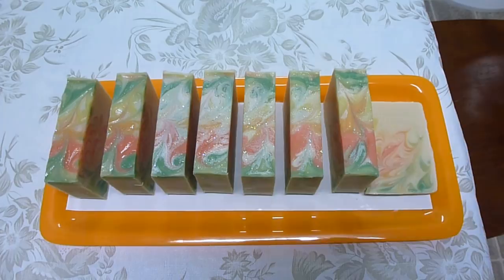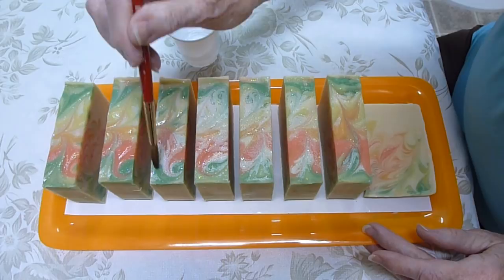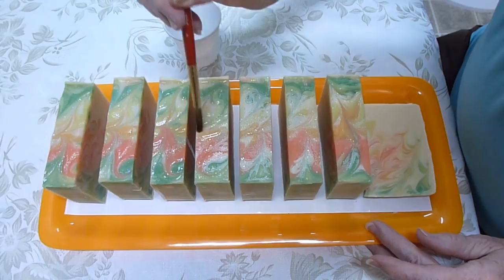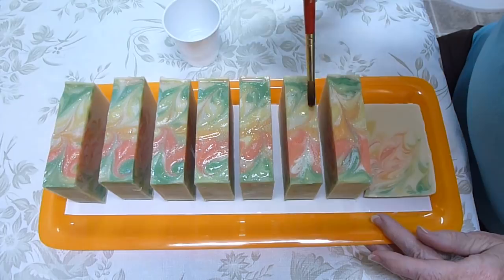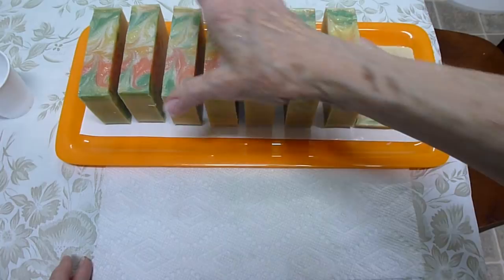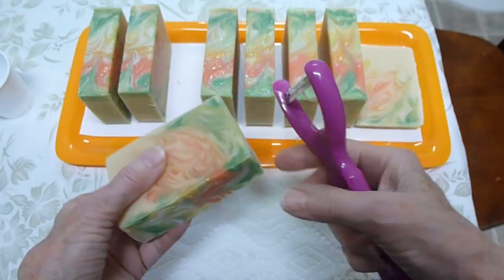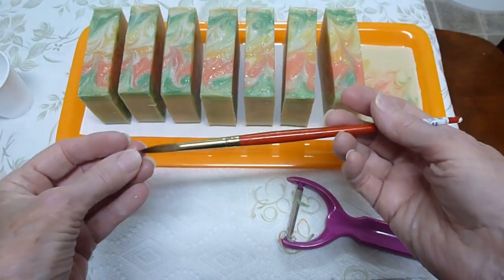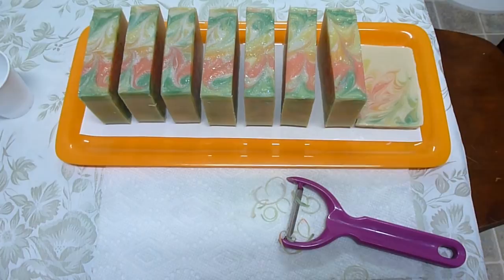Removing Soda Ash and Cleaning Soap Bars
Many viewers have asked how to deal with soda ash. In response, this video shows ash removal and how I clean soap bars after curing. Thank you for joining me today!